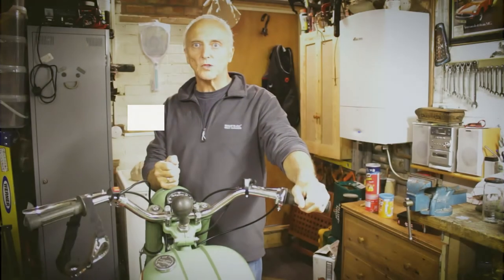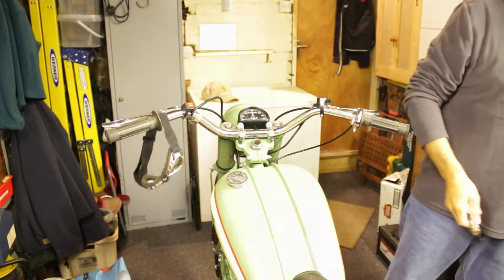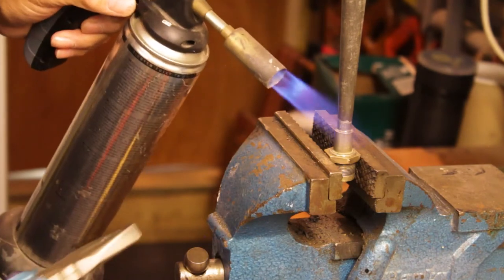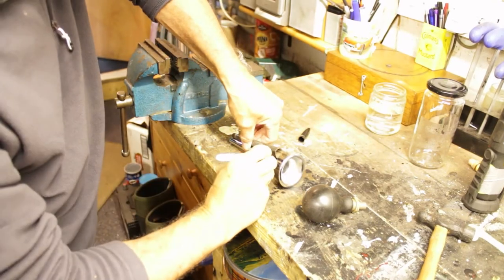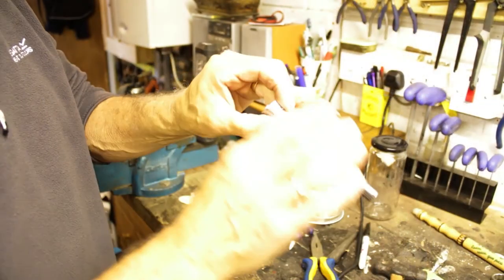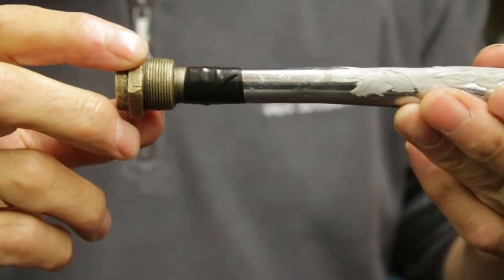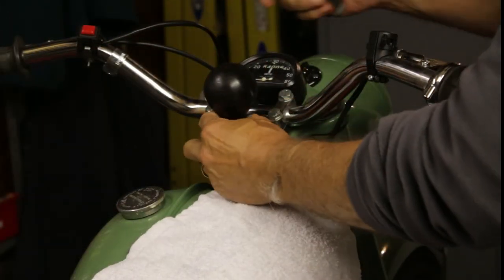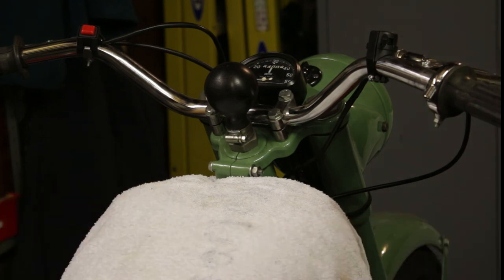Installing a bulb horn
This video covers the repair and installation of a replacement bulb horn for a BSA Bantam D3. Using old and new parts.